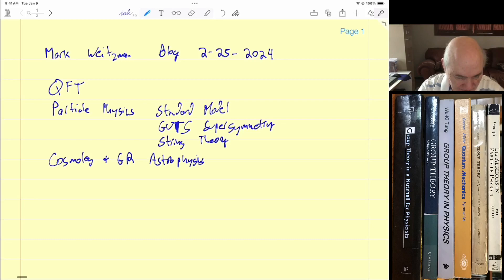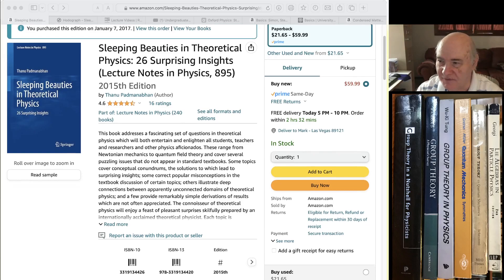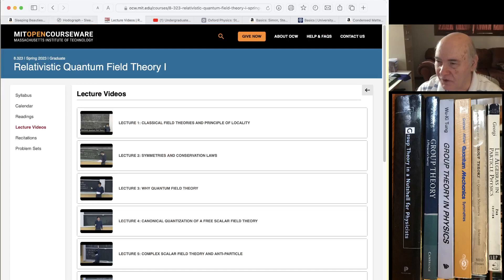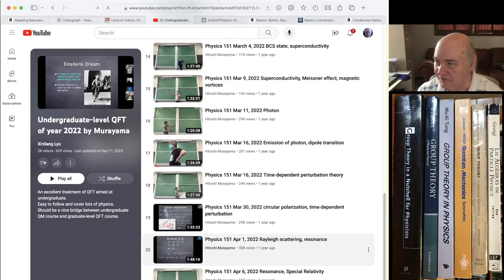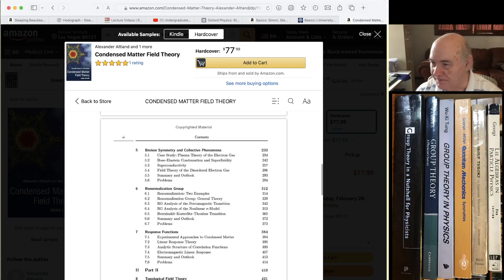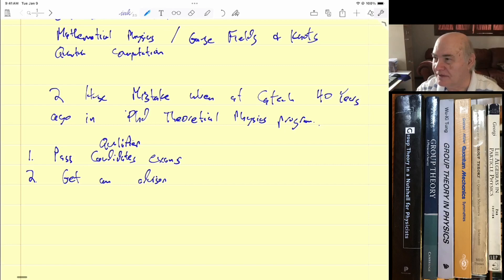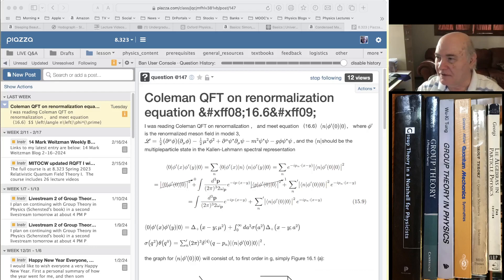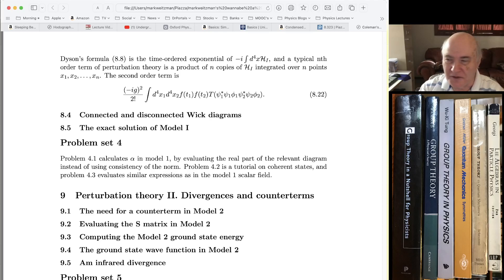15 Mark Weitzman Blog 2-25- 2024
Links to some books and sites in the video:

1. Sleeping Beauties in Theoretical Physics

2. MITOCW 8.323 Spring 2023 Relativistic Quantum Field Theory I

4.  The Oxford Solid State Basics - Video Lectures

5. The Oxford Solid State Basics book

6. Condensed Matter Field Theory

Links to my piazza sites are below:

8.323 Quantum Field Theory - A Students Perspective